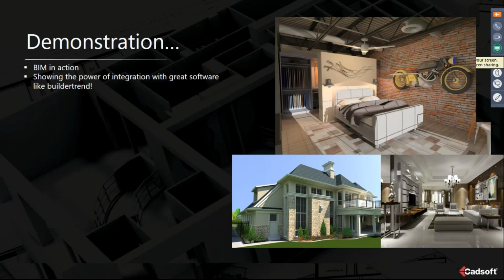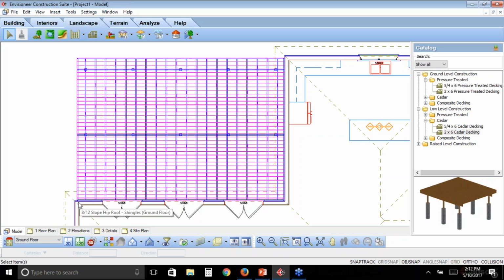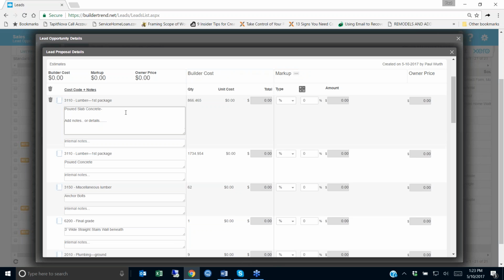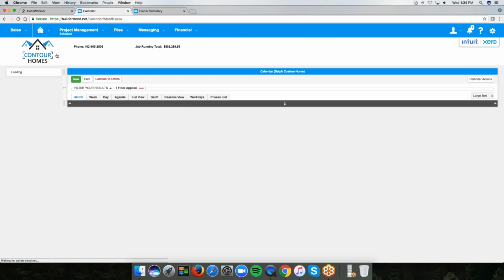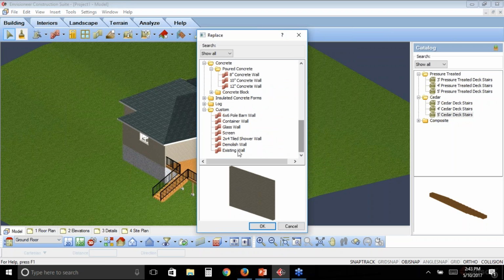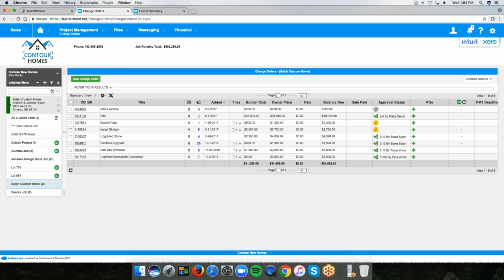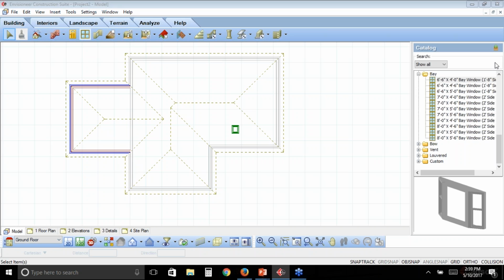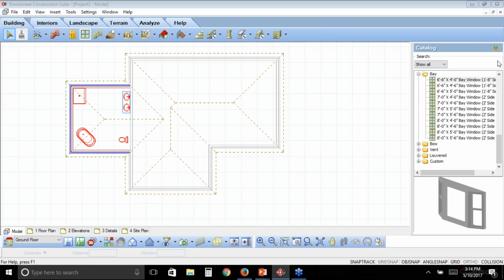Webinar Recording - Buildertrend and Cadsoft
Watch this webinar recording profiling the integration between Cadsoft Envisioneer and Buildtrend